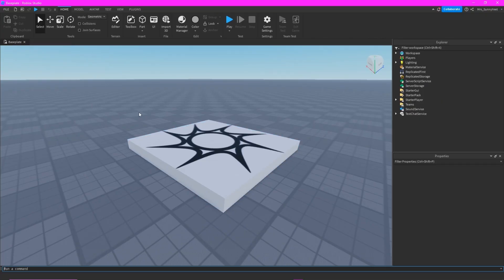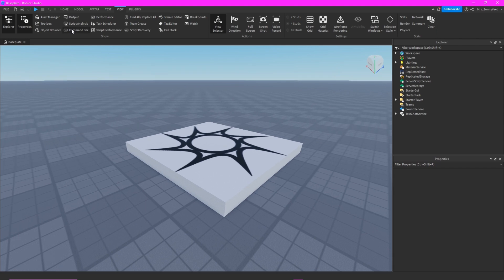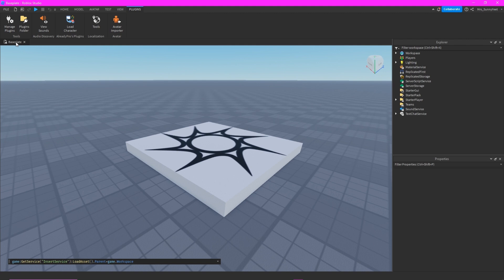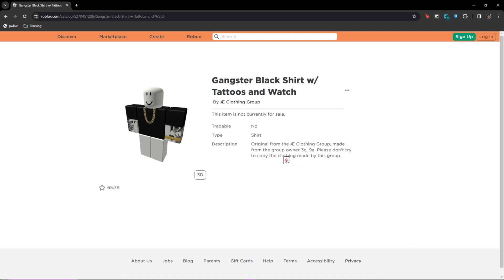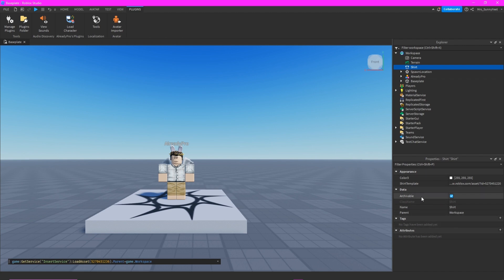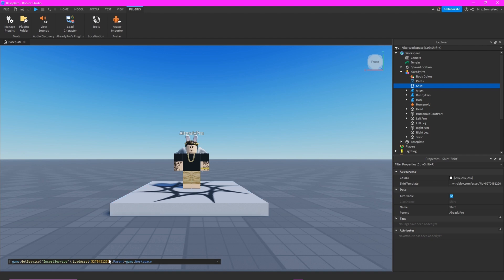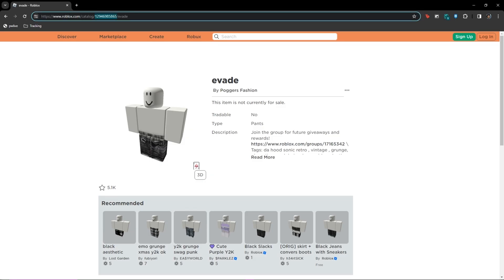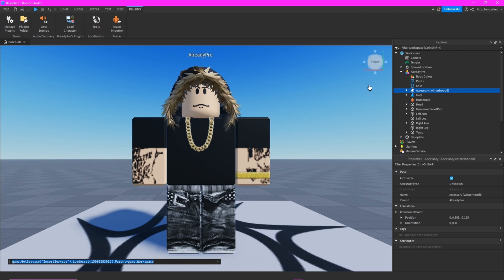How to add Accessories in Roblox Studio I FULL TUTORIAL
How to add accessories in roblox studio scripting

Dress up your Roblox creations with flair! 🎩👓 In our latest tutorial, discover the art of accessorizing in Roblox Studio. From hats to glasses, we'll guide you step-by-step on adding the perfect finishing touch to your game characters.